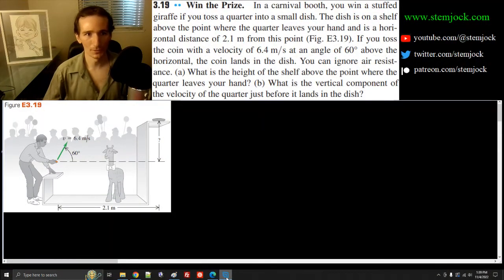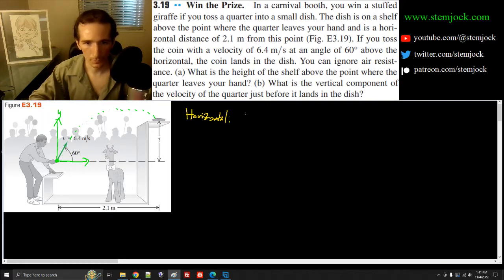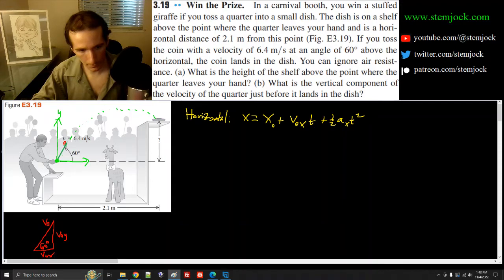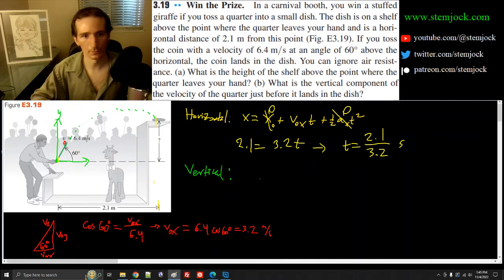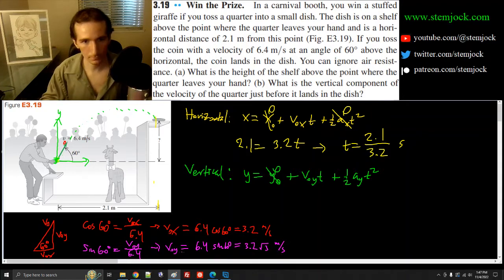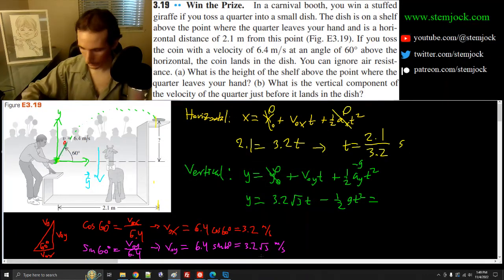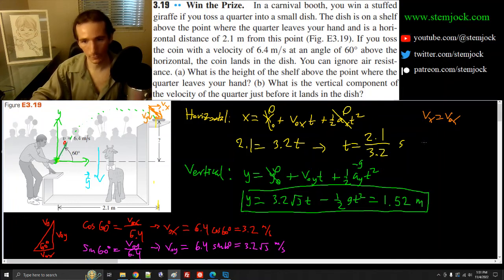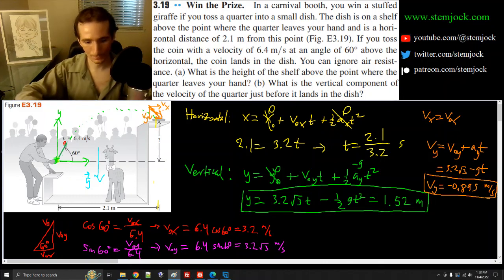Physics - Projectile Motion - Practice Problem 3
In this video I show how to solve a physics problem in projectile motion (also known as two-dimensional kinematics).

The problem is 3.19 from the 13th edition of Sears and Zemansky's "University Physics with Modern Physics."